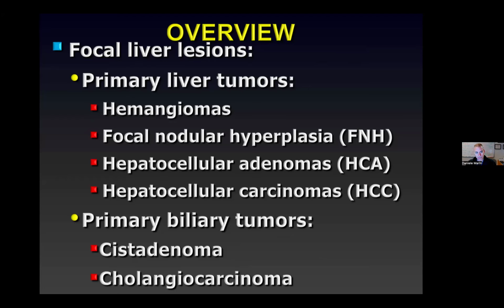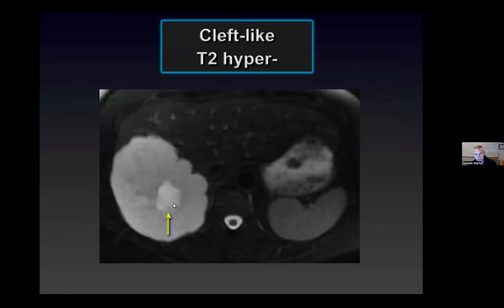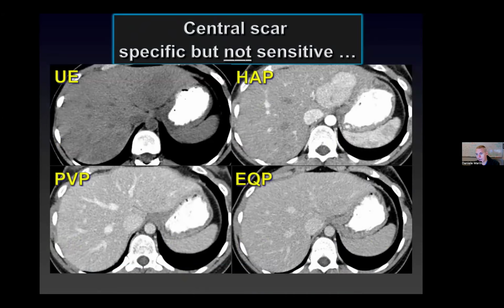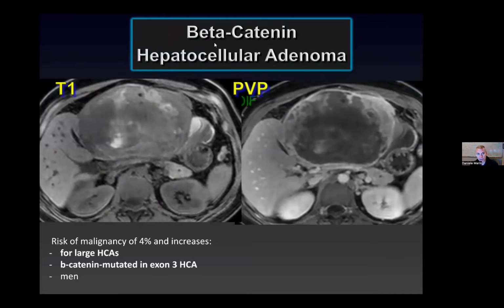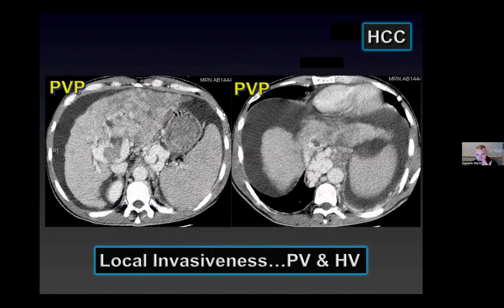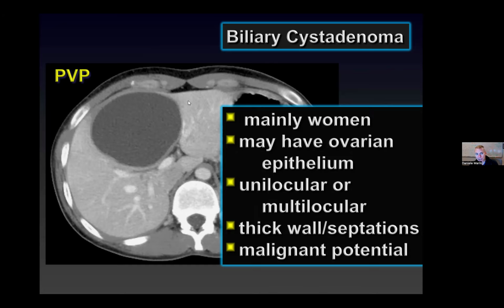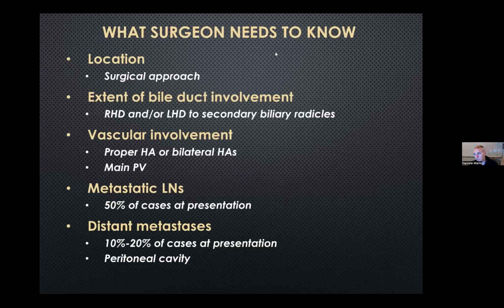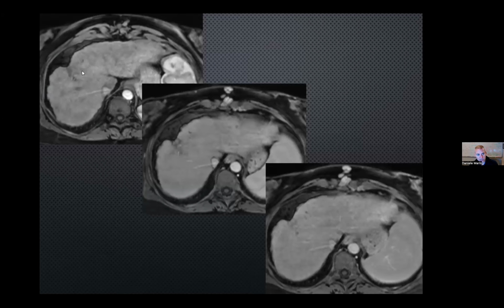Session 19 (8/12/26): Hepatobiliary Imaging with Emphasis on Cancer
Learn more about Hepatobiliary Imaging with Emphasis on Cancer